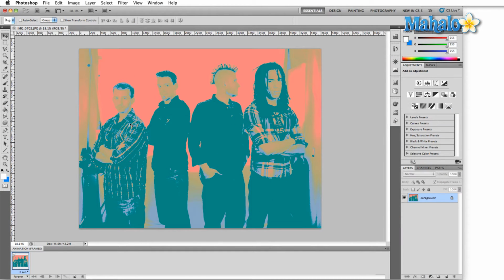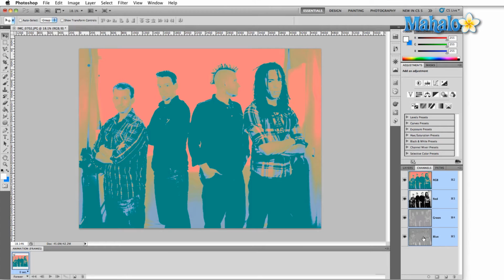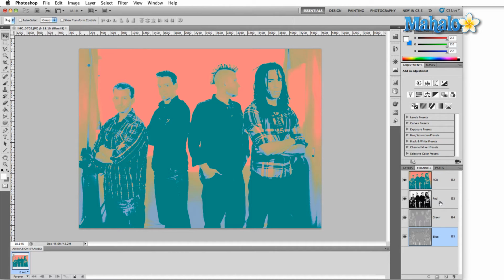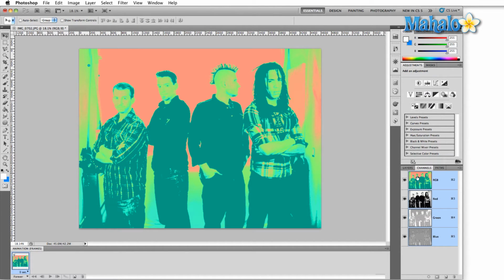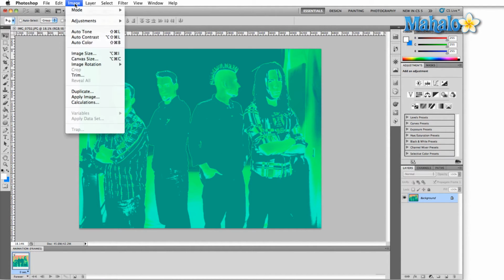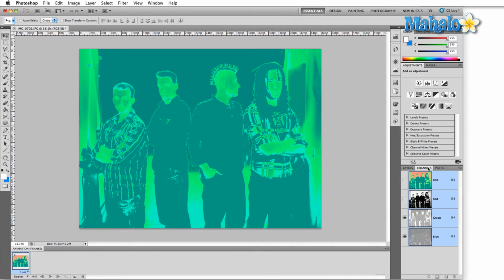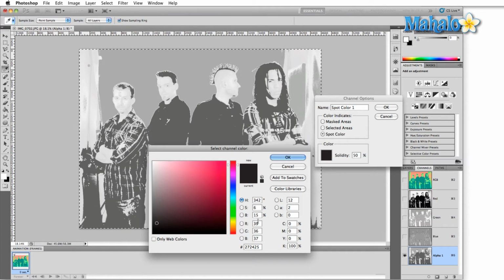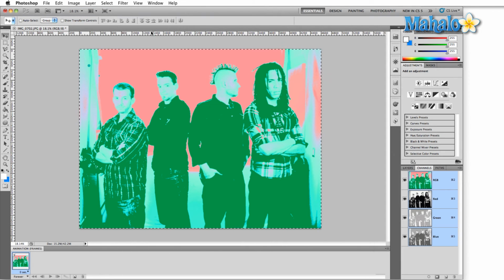Learn Adobe Photoshop - Channels Panel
In this video, Mahalo expert Gene Shaw explains how the Channels Panel works in Photoshop.

Photoshop gives you a tremendous amount of control over your images. The Channels Panel shows you how Photoshop breaks up your images into several grayscale color layers.

No matter what image mode you're in, you're going to be presented with a couple of different channels. Each channel can also be treated as an individual layer that can be adjusted.

At any time you can change these channel layers around or even swap them out for other layers to achieve some really neat effects.

You can make changes to a particular layer, copy those changes, then paste them into a brand new channel to create different designs and color options.